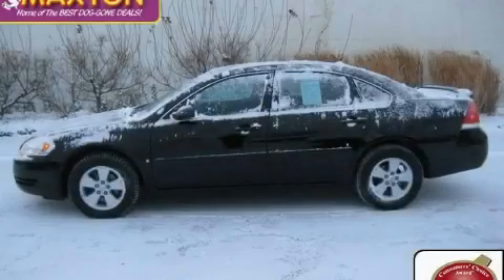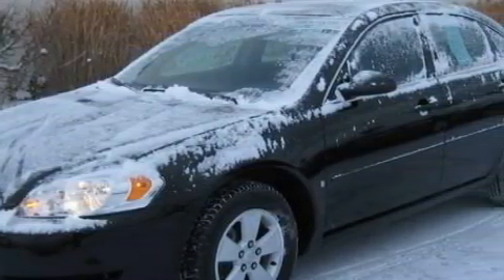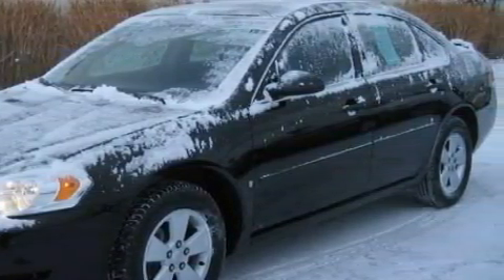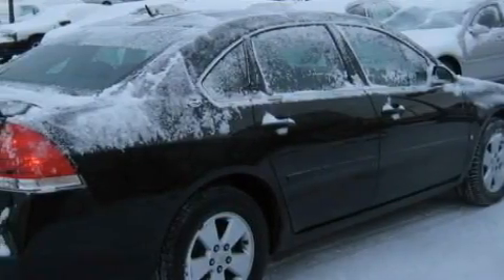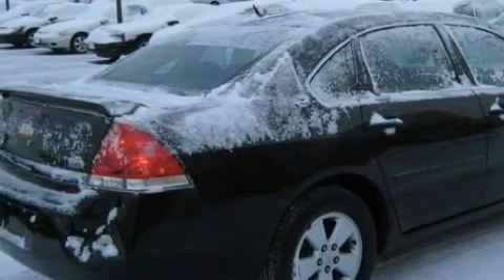2007 Chevrolet Impala Worthington OH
Year: 2007
 Make: Chevrolet
 Model: Impala
 Engine: V6
 Trans.: automatic
 Exterior: Black
 Miles: 52,069
 Interior: Ebony

 2007 Chevrolet Impala Worthington OH